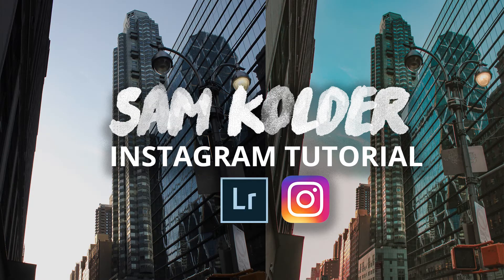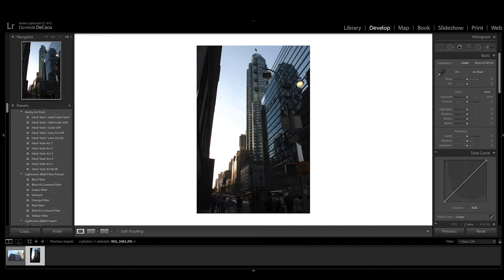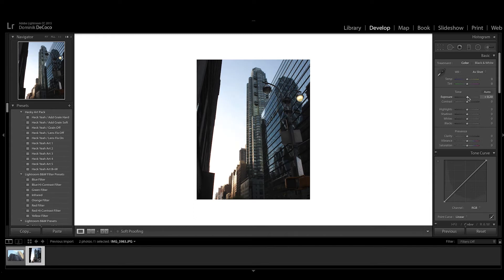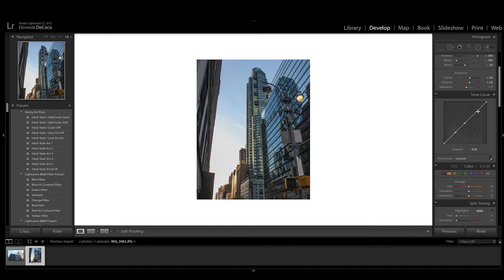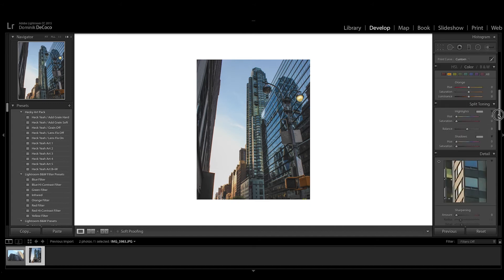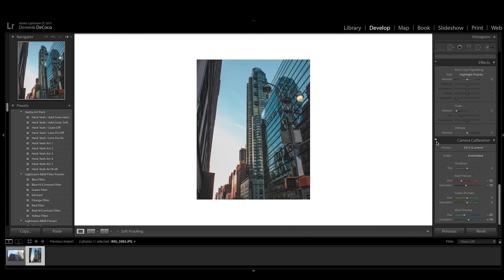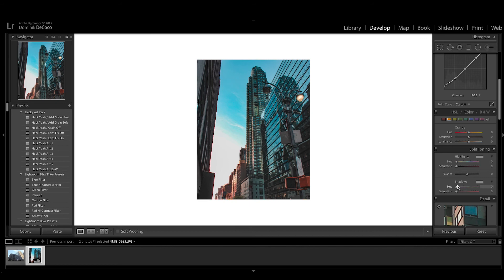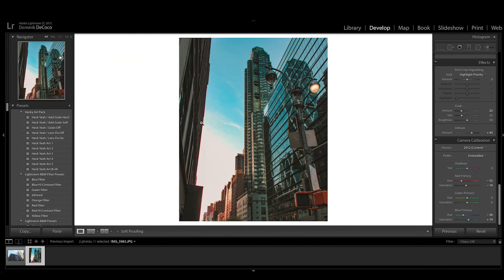HOW TO EDIT LIKE SAM KOLDER'S INSTAGRAM IN 5 MINUTES 🌁 LIGHTROOM TUTORIAL (Teal & Orange Look)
EDIT LIKE SAM KOLDER'S INSTAGRAM

In this episode I'm gonna show you how to edit your Instagram pics like Sam Kolder using Lightroom in under 5 minutes! Well... actually it's more than 5 minutes, so competition lost. But hey, it's all about taking part.